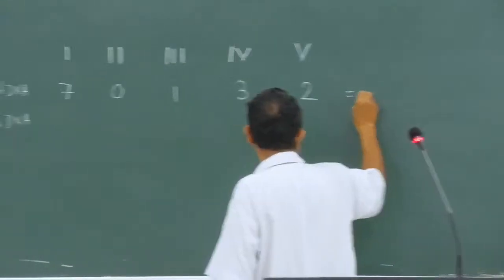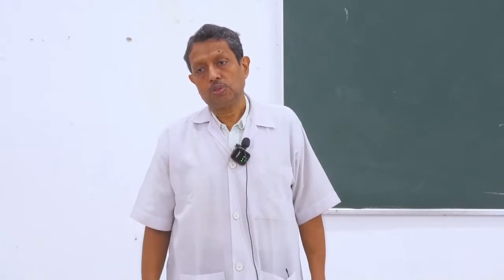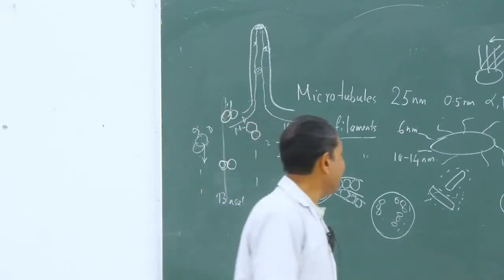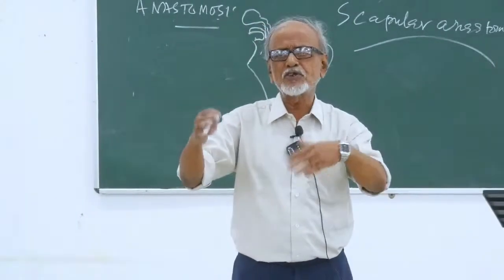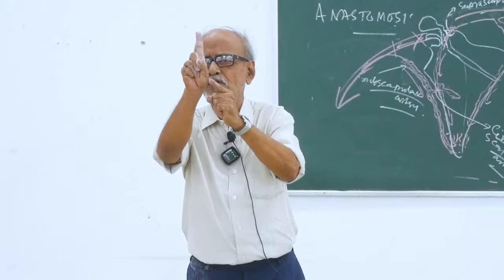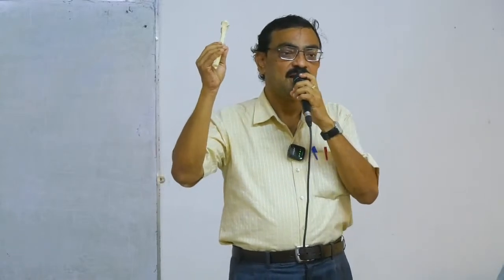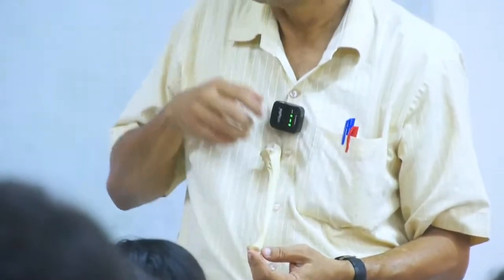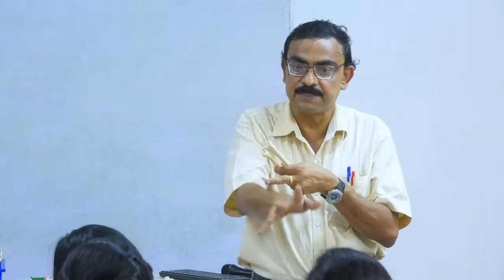18-10-23 (1&2 YEAR) MBBS CLASS (21-22)-(23-24) SESSION-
18-23 (1&2 YEAR) MBBS CLASS (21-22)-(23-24) SESSION-